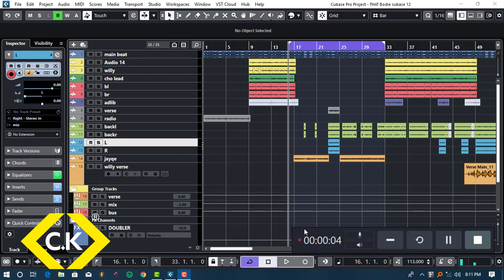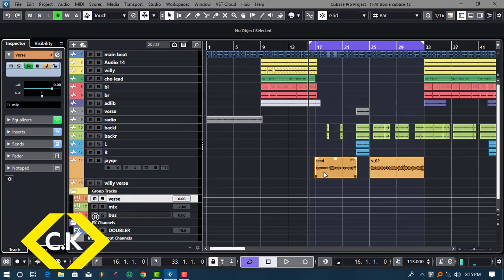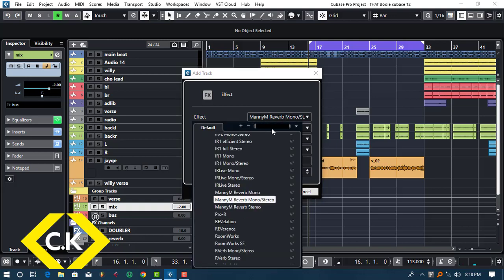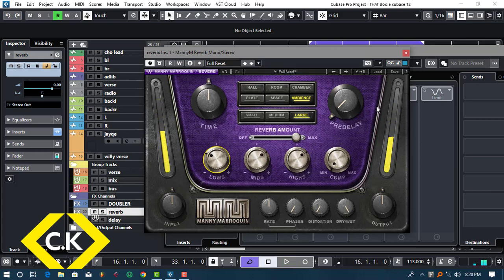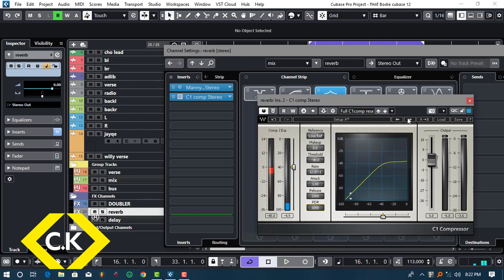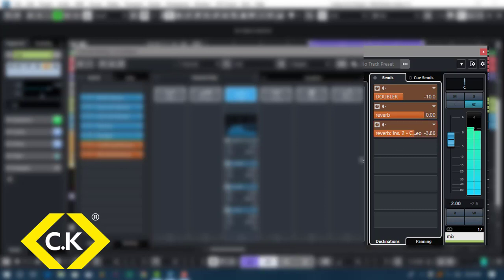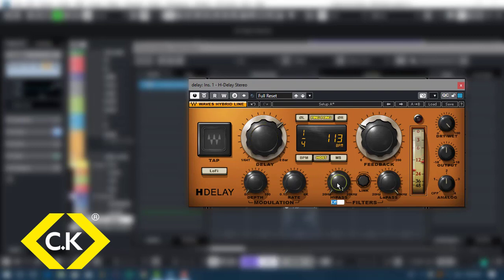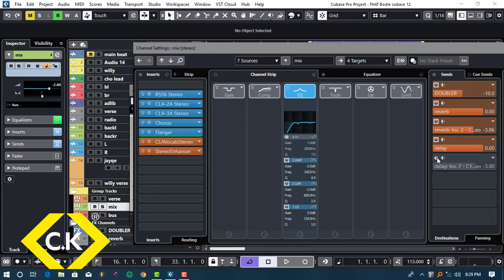How To Create Ducked SMOOTH Delay/REVERB In Cubase 12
in this video, I @Chriskellah will show you how to create ducked delays in Cubase for vocals. I demonstrate the traditional way for ducked delays, using the ping pong delay setting in the H-Delay plugin by @waves And Ducked Manny Marroquin @waves plugin to fully wet thereby creating a wide delay, but using another @waves C1 compressor and triggering this compressor as a sidechain input so, when there’s sound not present the delays come up and the vocals are not blurred.
SOng NAME: THAT BODIE
ARTIST: WillyFlee FT JAYQE
MIXED BY @Chriskellah AND PRODUCED BY THISISKLASSIK

Timestamps:
00:00 Intro
00:23 Goal
01:03 Vocals Without Delays & Reverb
02:11 How To Add Reverb
03:39 Adding Delay
05:22 Mixing Reverb
07:06 How To Duck/Sidechain Vocal Reverbs
11:44 How To Duck/Sidechain Vocal Delays
16:40 Mixed Delay & Reverb Result
17:19 Adding unducked Short Reverb
18:25 Outro